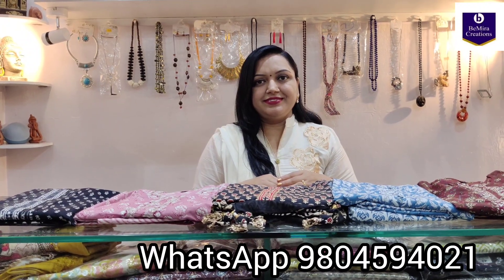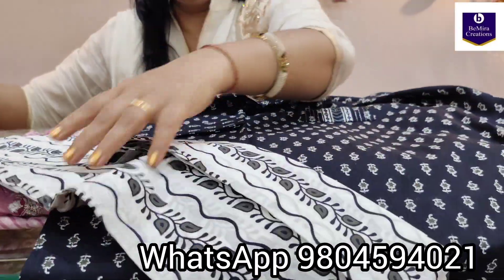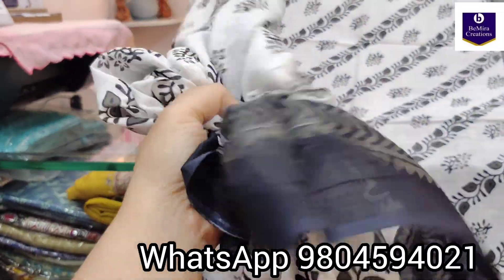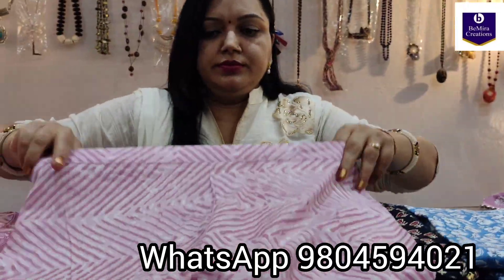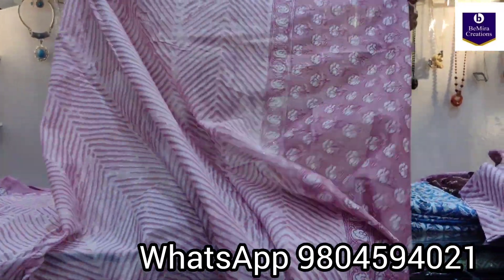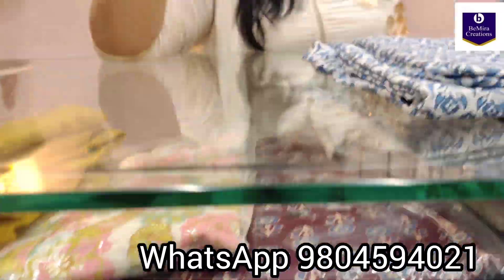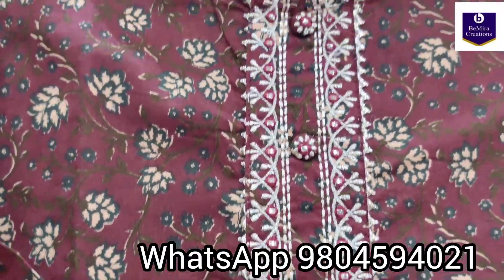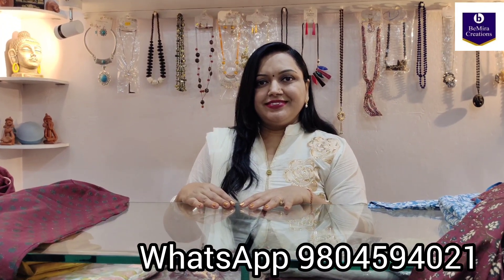Readymade Handblock Cotton Kurti, Pant & Dupatta Set kurti 38 - 44 fashion 9804594021